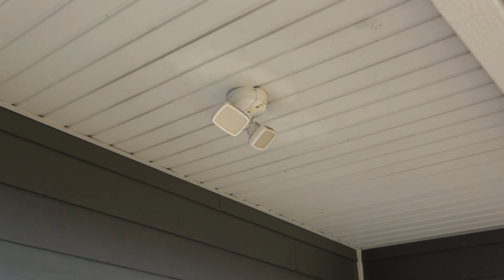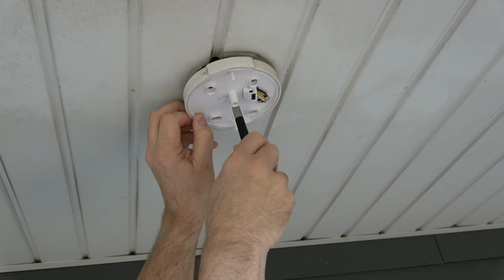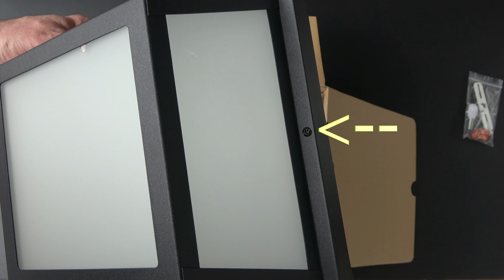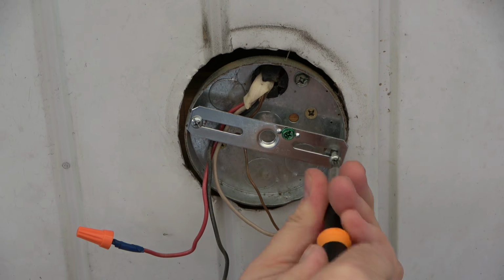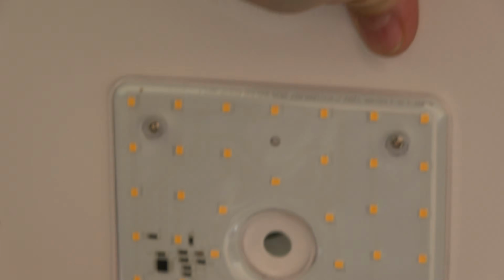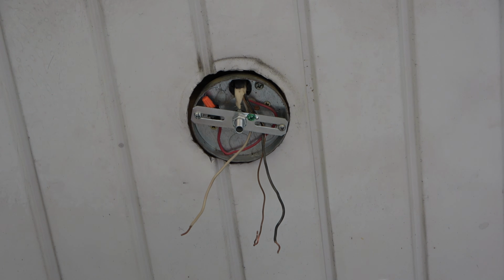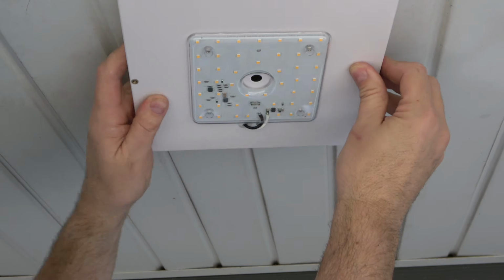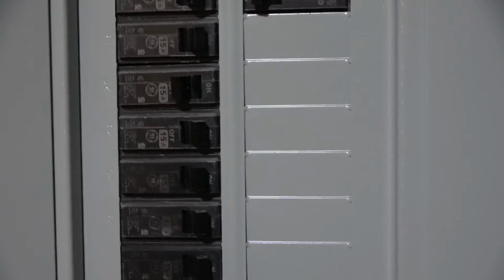Installing a Ceiling Flush Mount Porch Light - Coramdeo LED Light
This video shows how to install the Coramdeo LED Square Ceiling Flush Mount Light.  This light is replacing my existing broken porch light.  With minimal tools, anyone can do this.